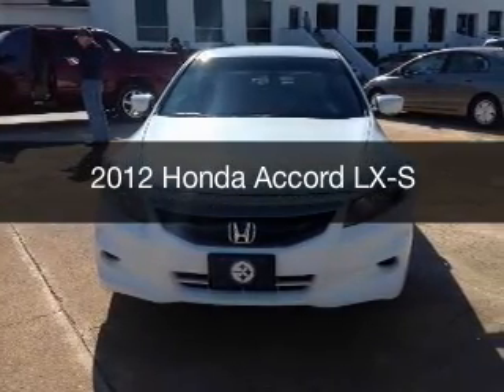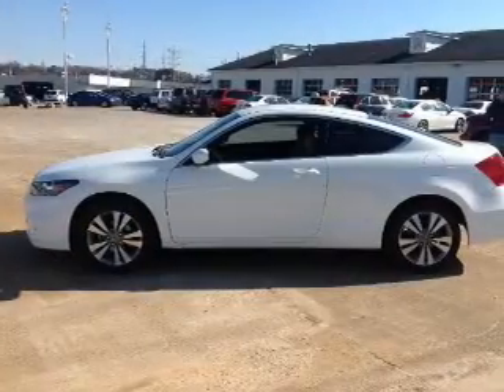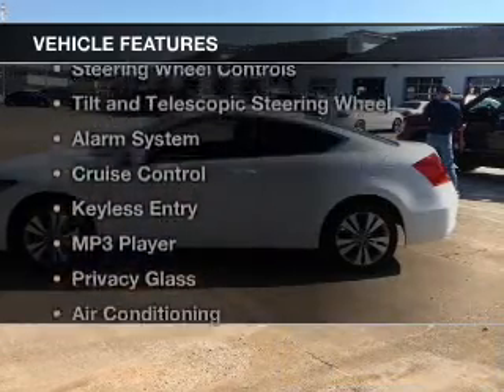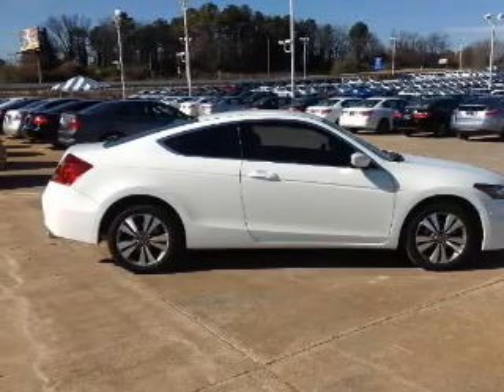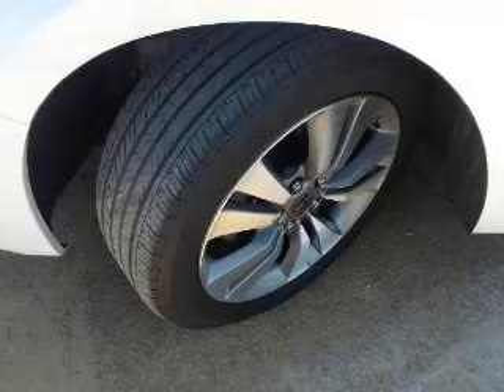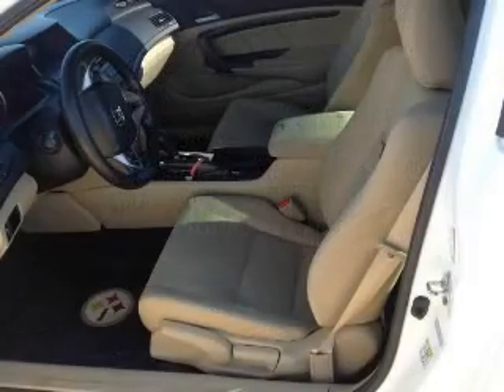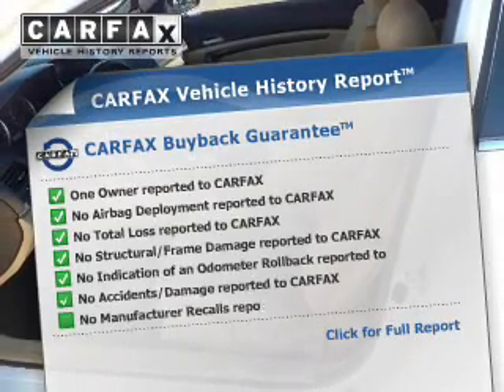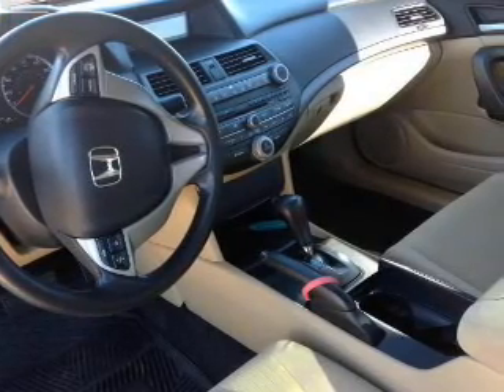2012 Honda Accord - Chattanooga TN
Year: 2012
Make: Honda
Model: Accord
Trim: LX-S
Engine: 2.4 liter inline 4 cylinder 16 valve MPFI DOHC
Transmission: 5-Speed Automatic
Color: White
Mileage: 44806
Address:
2135 Chapman Road